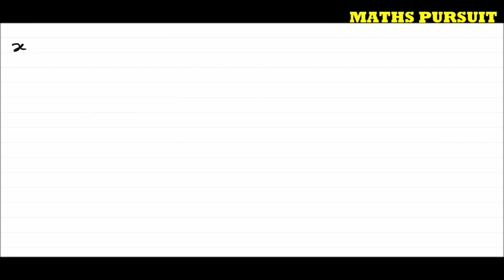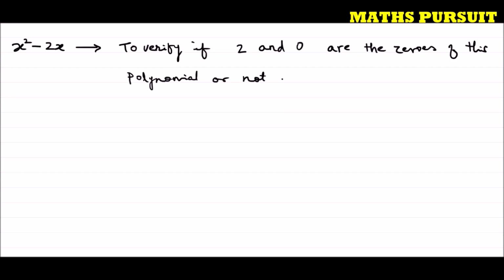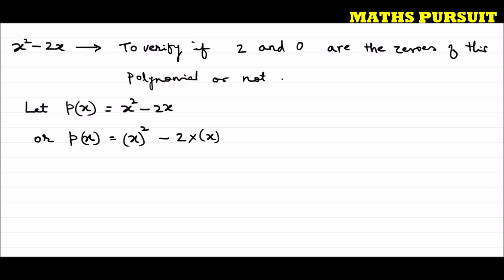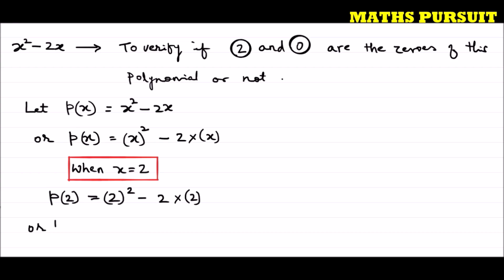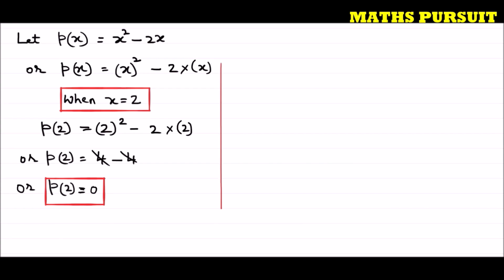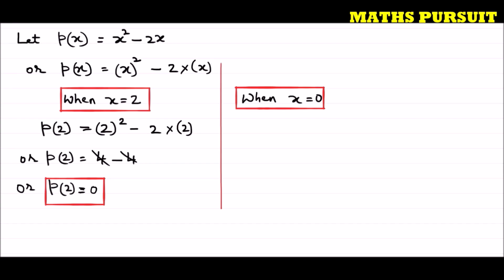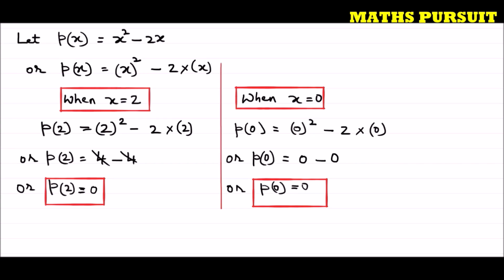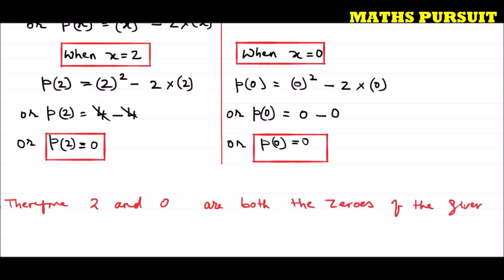Verify whether 2 and 0 are zeroes of the polynomial 𝑥^2−2𝑥.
CLASS-9TH || CBSE || NCERT BOOK || POLYNOMIALS || EXAMPLE-5